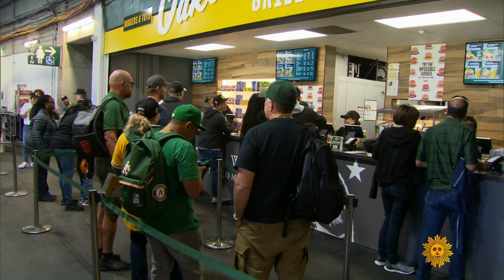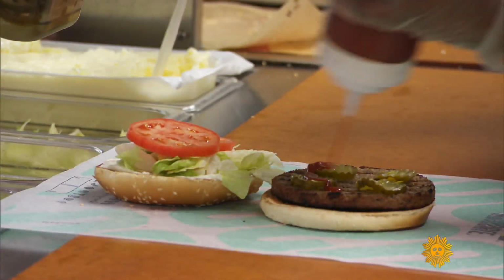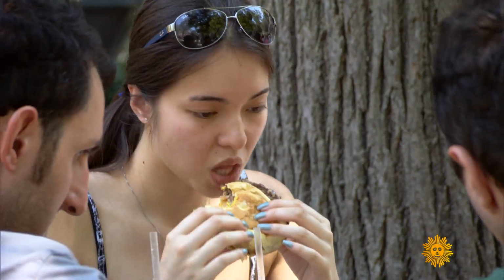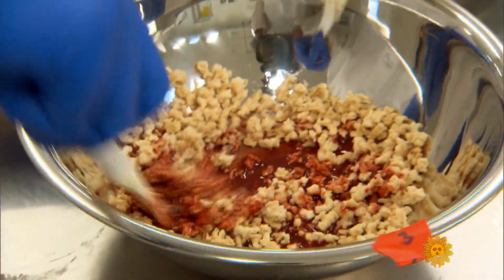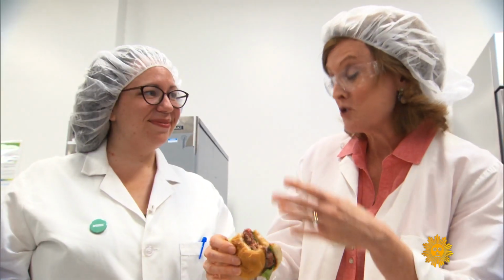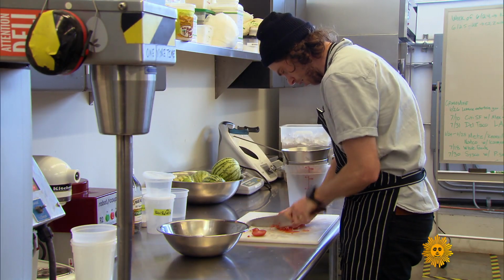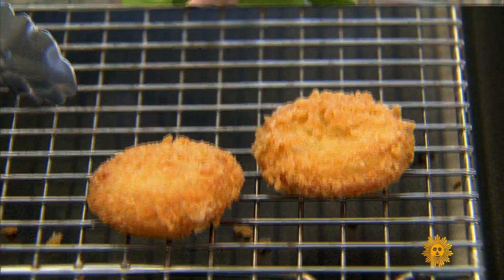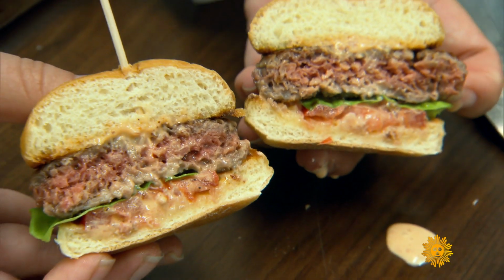Where's the beef? Hamburger patties made from plants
It tastes like the real thing, but it's just a little different. Allison Aubrey reports on hamburgers that are made from plants instead of beef

"CBS Sunday Morning" features stories on the arts, music, nature, entertainment, sports, history, science, Americana and highlights unique human accomplishments and achievements. Check local listings for CBS Sunday Morning broadcast times.